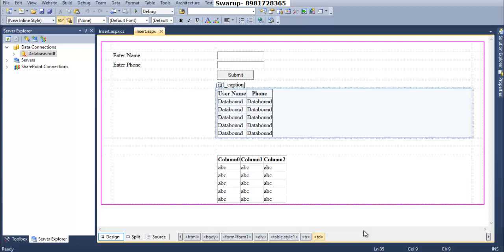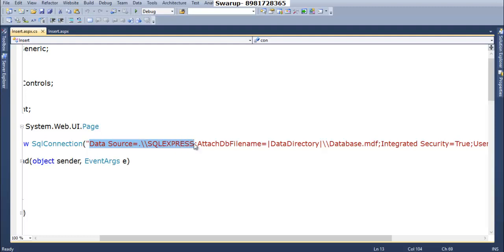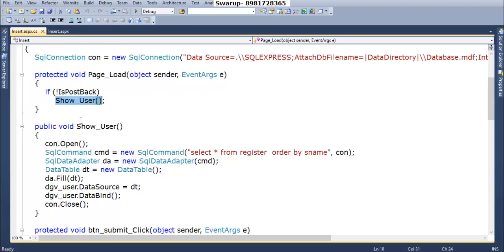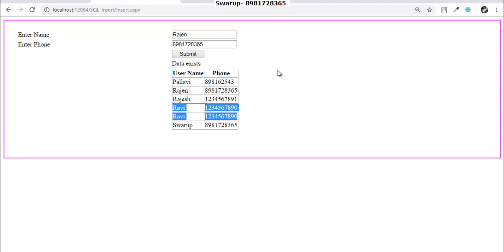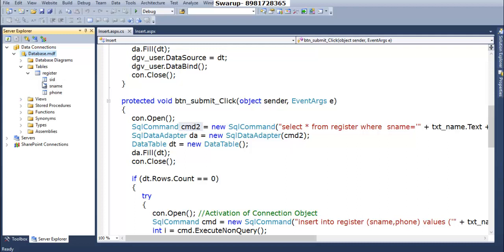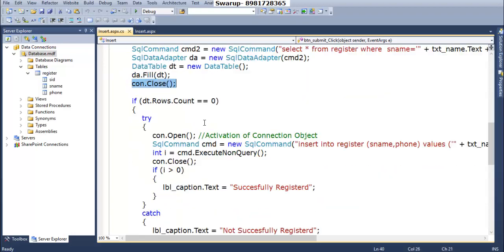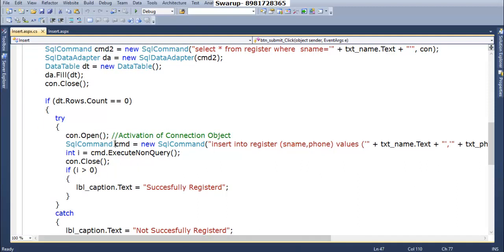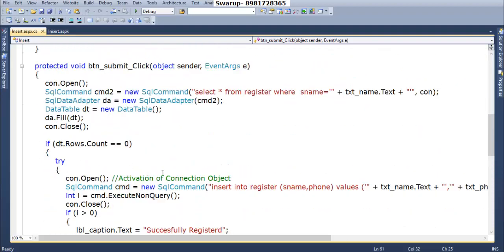Insert data into database in asp.net using C#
Insert data into database in asp.net using C# for which we need to make use of SqlConnection and SqlCommand classes